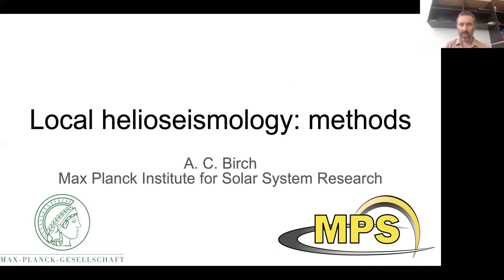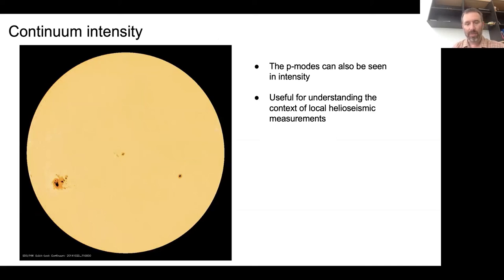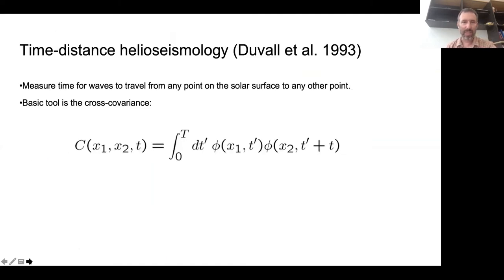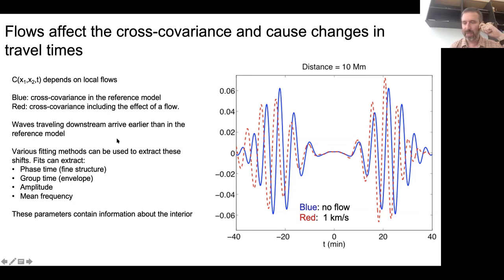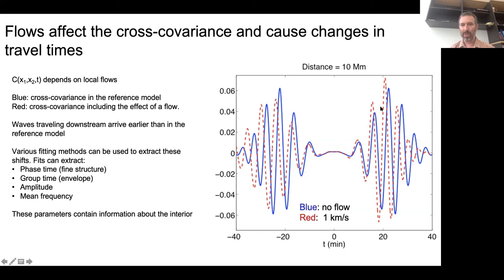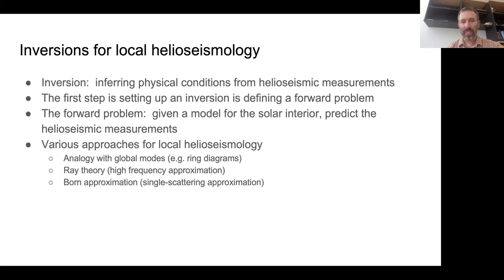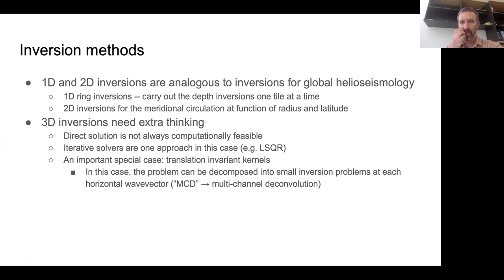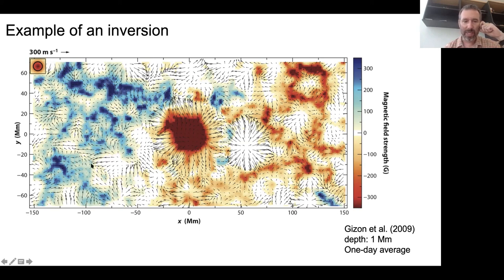Aaron Birch Lecture2 KSPA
Local Helioseismology